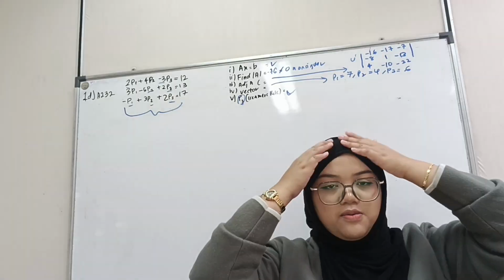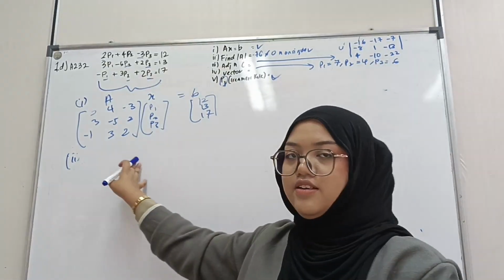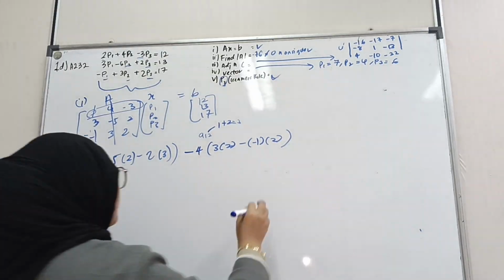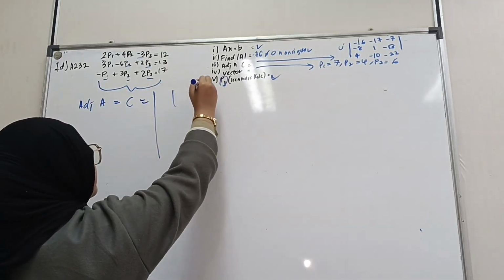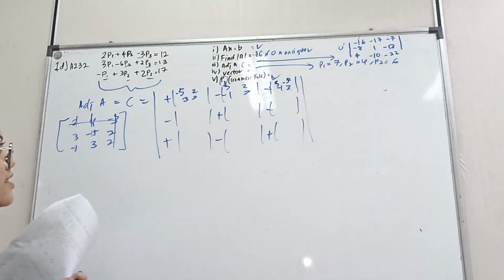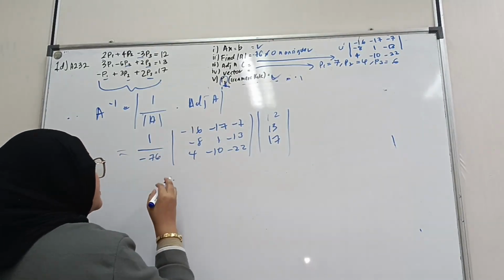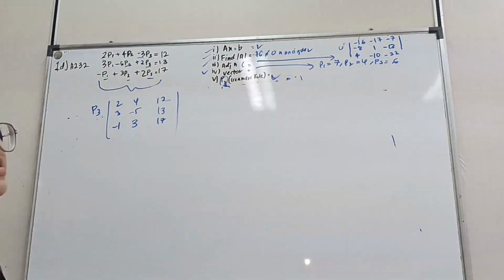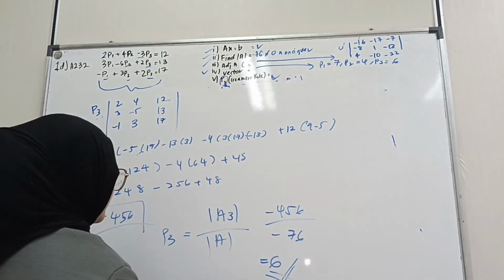ASSIGNMENT 2- A232 Q1D NUR UMAIRA BALQIS 311768